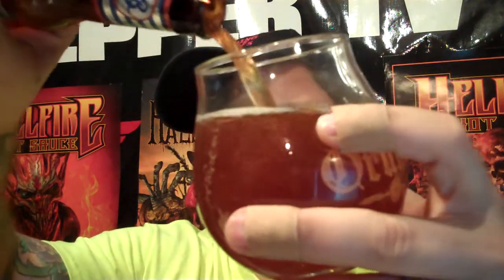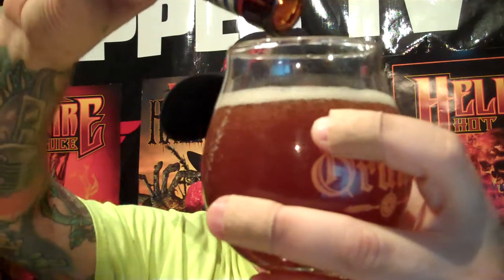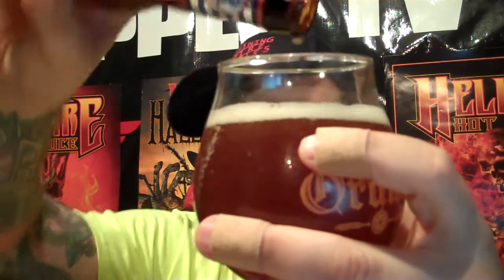Bishop Brad Beer Review : BROOKLYN PENNANT 55 By Brooklyn Brewery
Brooklyn Brewery visit their website
New York, United States
Style | ABV
English Pale Ale |  5.00% ABV
Availability: Year-round